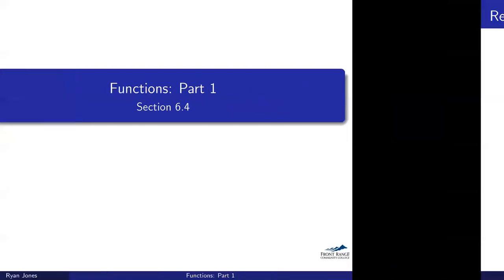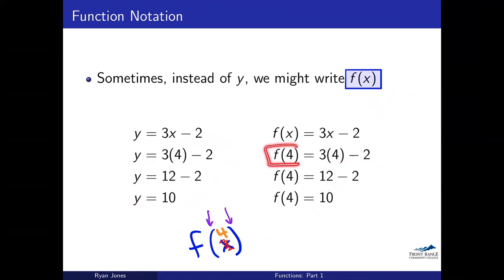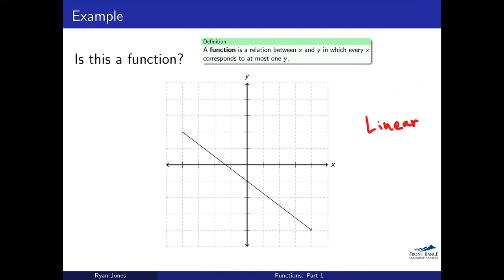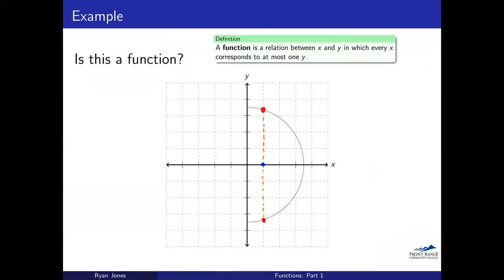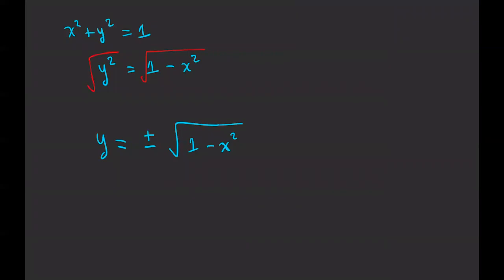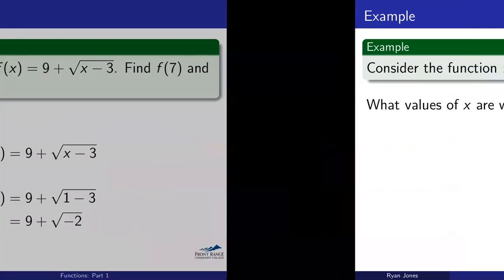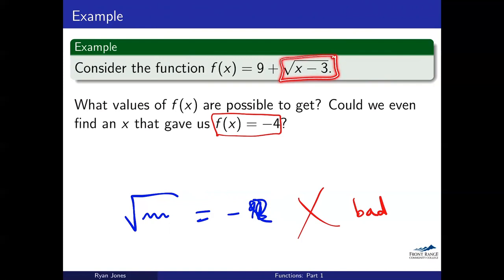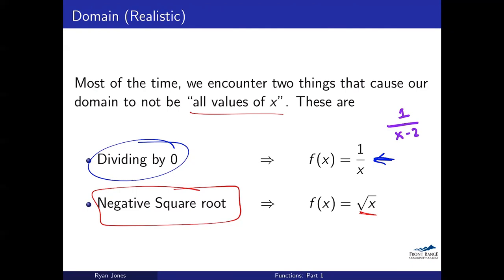MAT 1240 -- Lecture 25 -- Functions (Part 1)